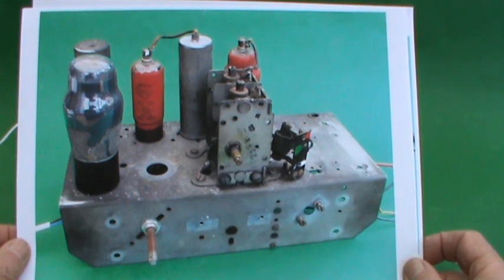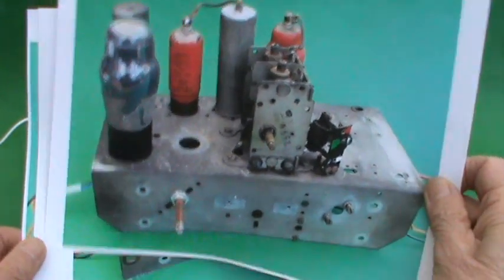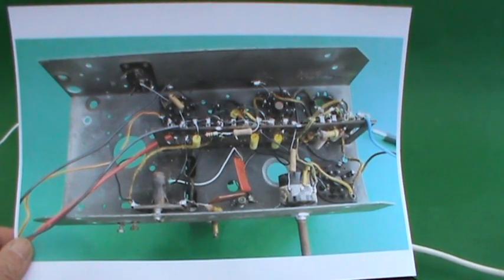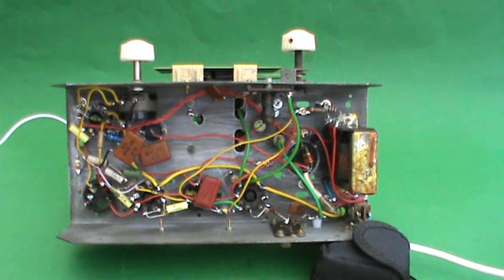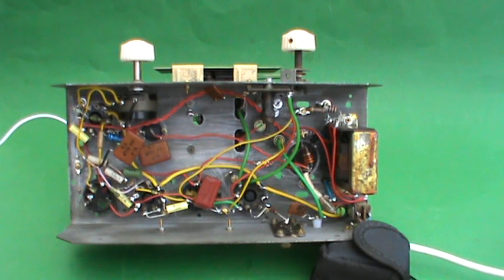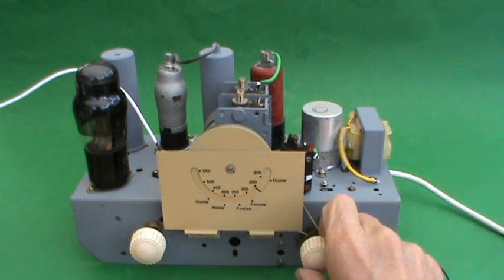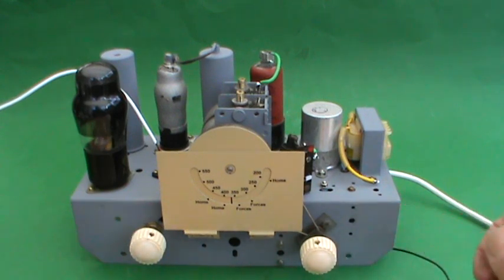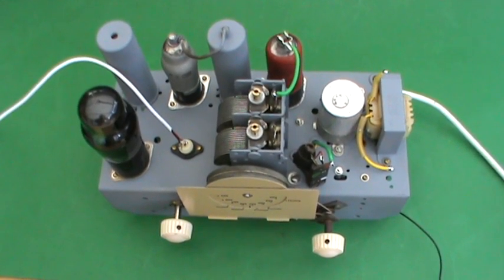Wartime Radio Receiver Video, 10th November 2018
Restoring a 75 Year Old Wartime Civilian Radio Receiver